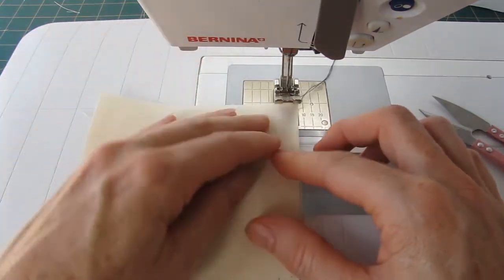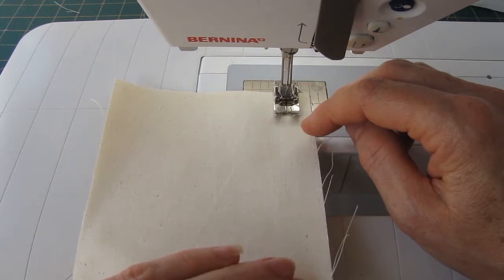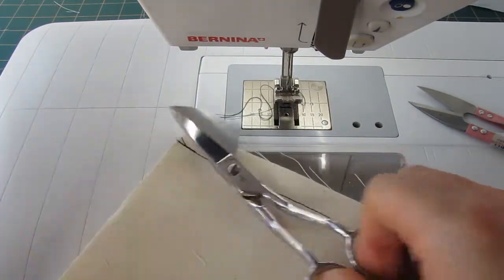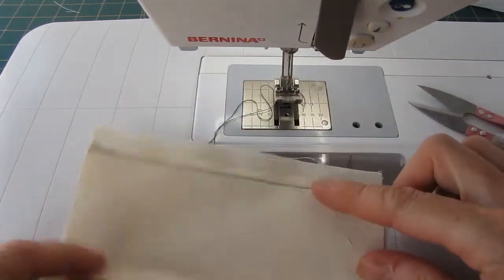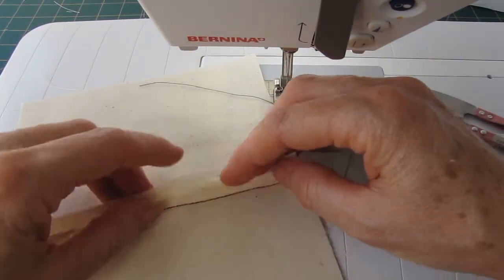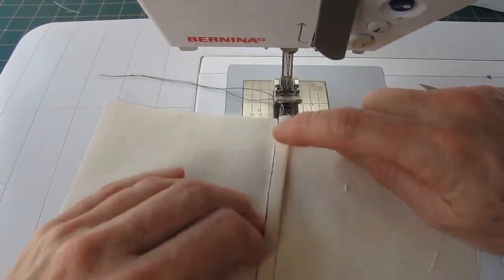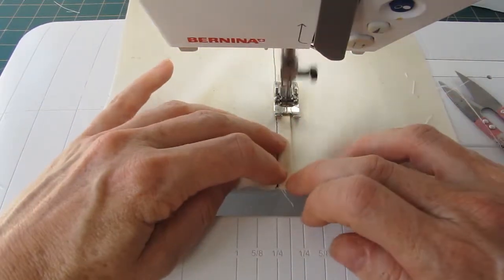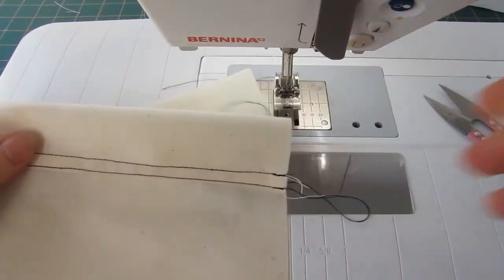Felled Seam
Nicole Mallalieu (quickly and a little carelessly) demonstrates a felled seam for the benefit of fashion students working on their "seam samples" folios.